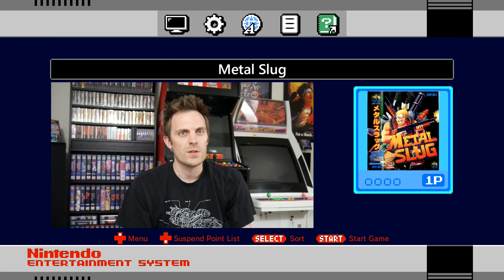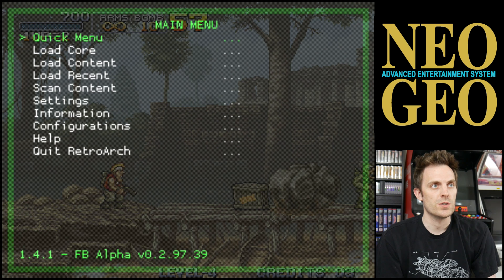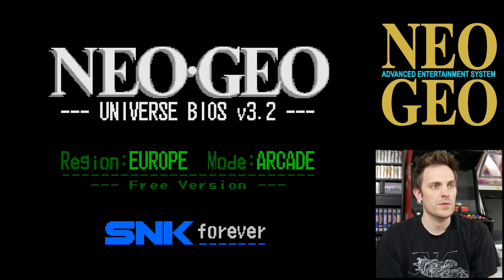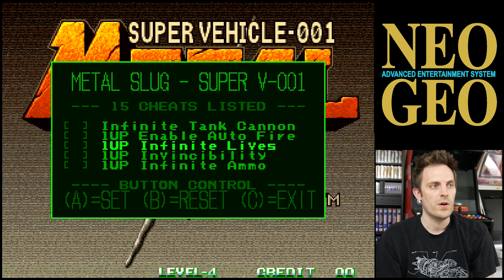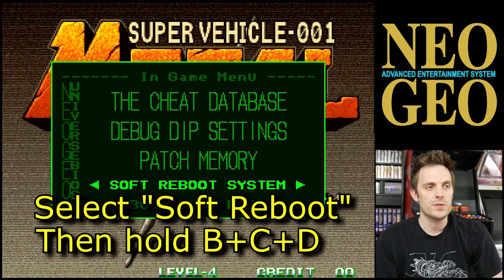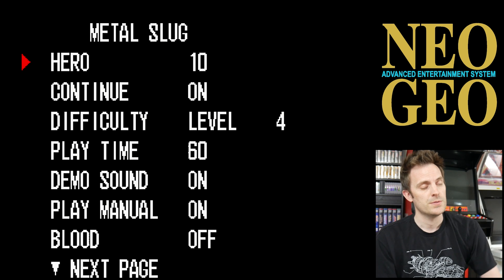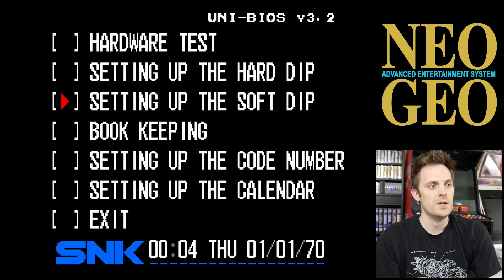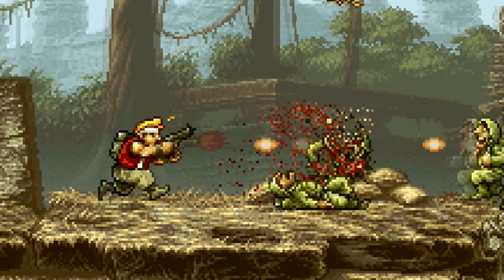Turn Metal Slug Blood On & Enable Neo Geo UniBios for NES Classic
How to enable the UniBios and turn blood on for the Metal Slug games when emulating on an NES Classic Edition.